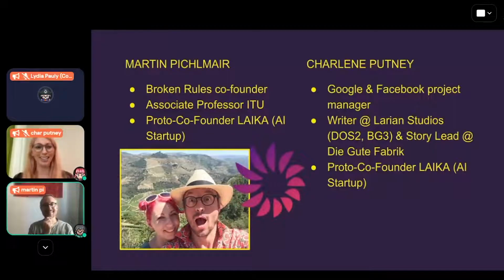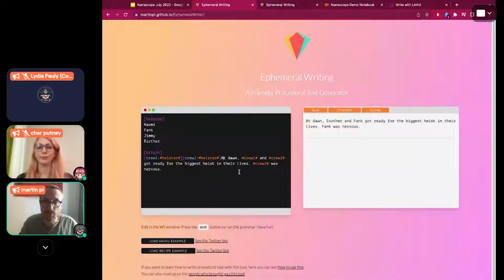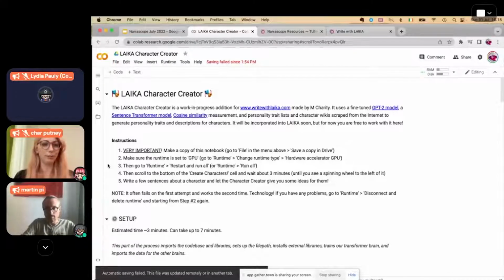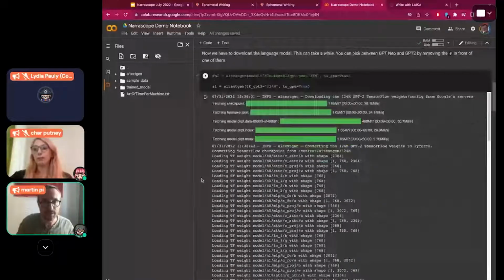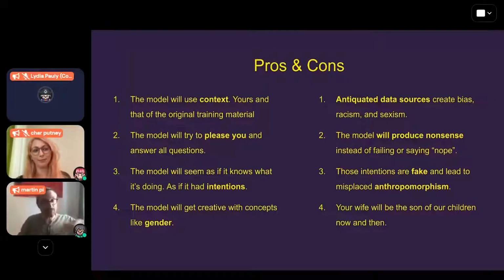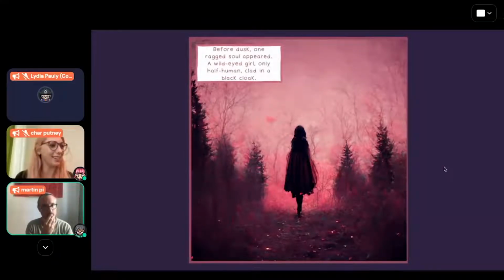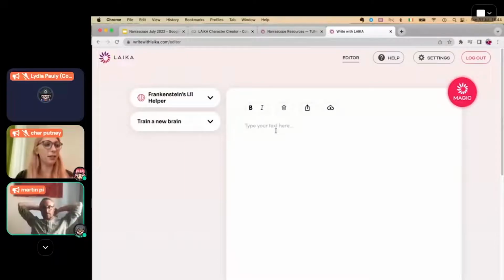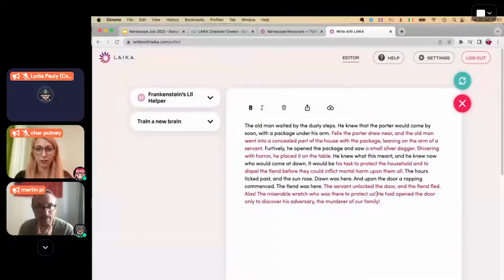NarraScope 2022: AI Writing Experiments To Try At Home